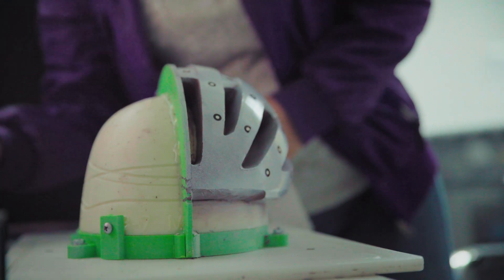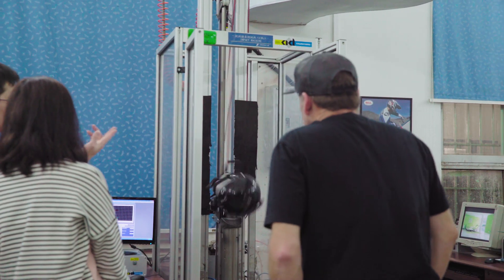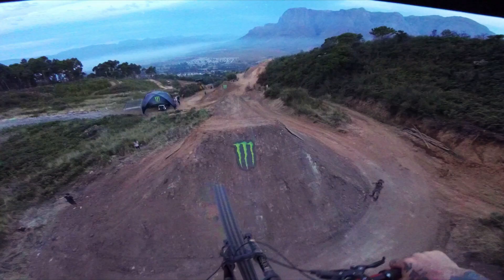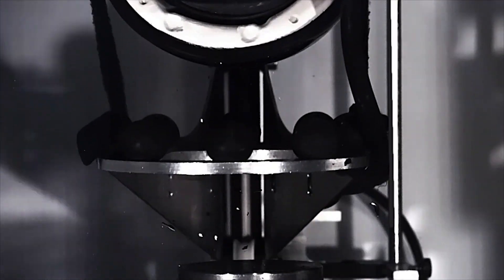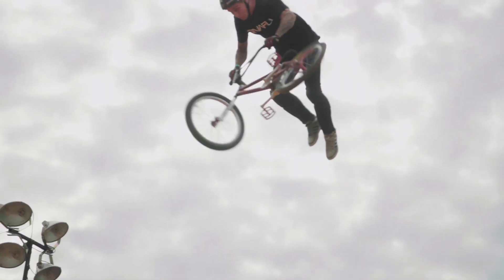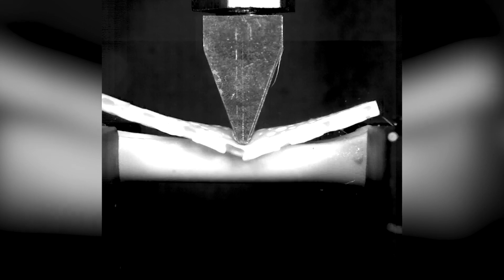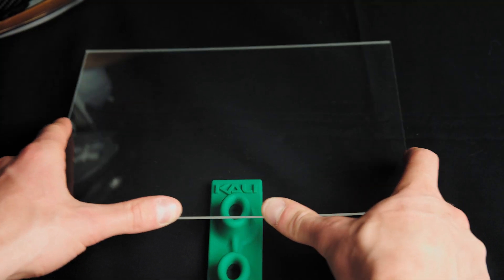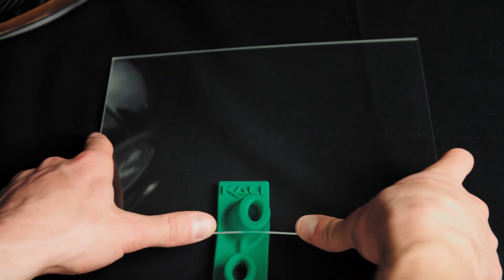Low Density Layer (LDL) - How Kali is putting softer stuff next to your head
Kali Protectives' Low Density Layer (LDL) Impact protection system uses soft gel pads throughout the interior of the helmet to provide both low-g and rotational impact protection.

The traditional material for helmet, EPS foam, is great for dissipating the really big hits that could result in being knocked out. But EPS is too hard for the smaller incidental taps that are far more common to everyday riding and your typical crashes.

LDL consists of viscoelastic gel pads that are very soft and will compress and absorb those lower-g impact forces. LDL's engineered shape is designed compress and shear in all directions. This reduces low-g impact forces by 30% and rotation impact forces by 25%.